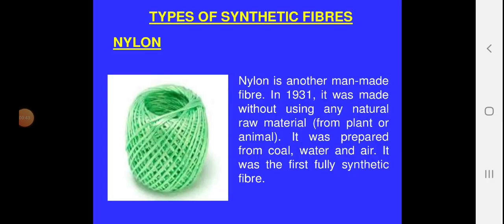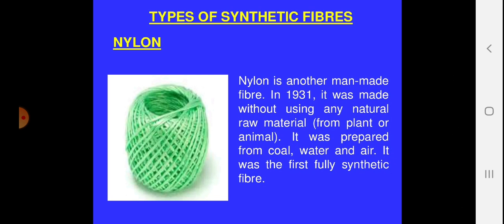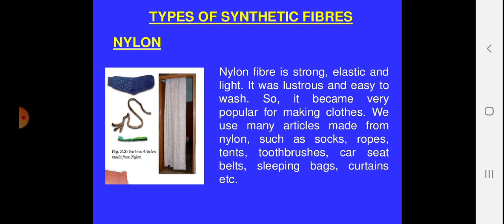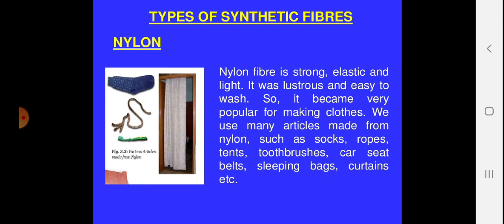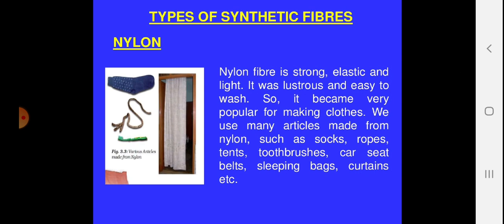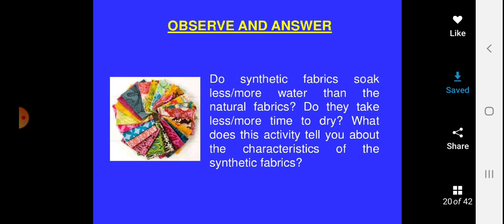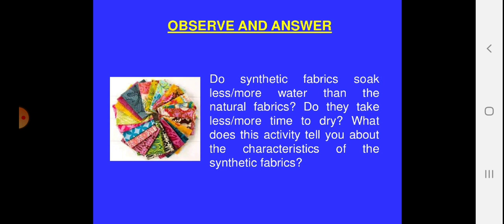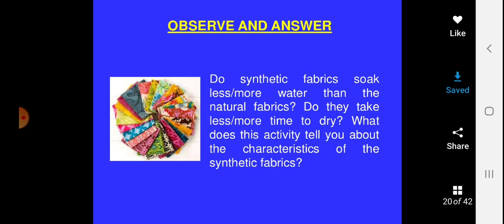class8 sci ch3 2